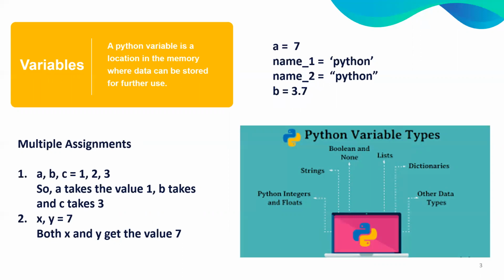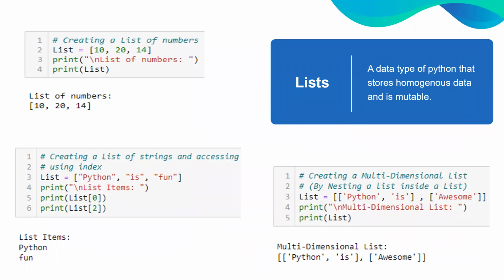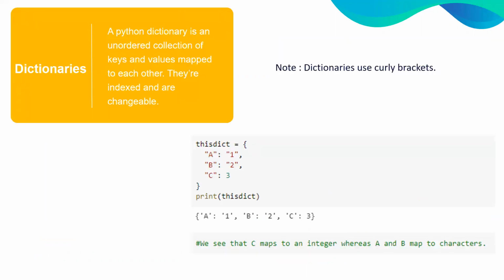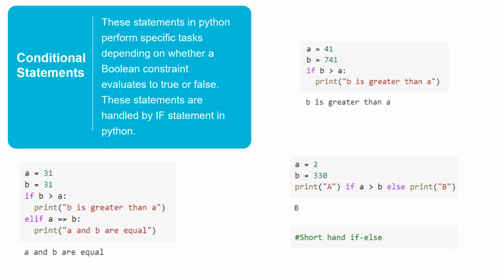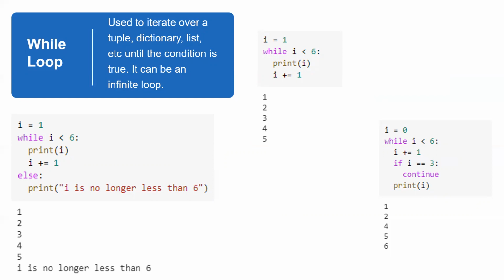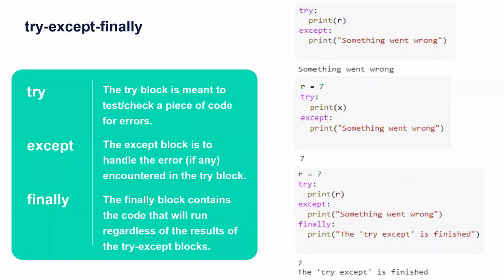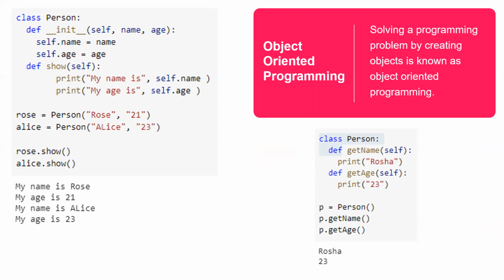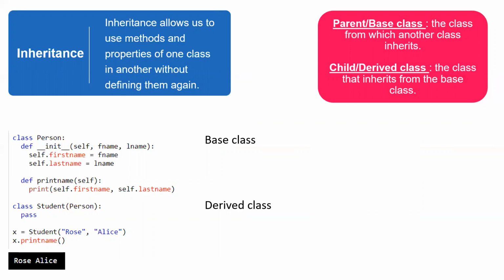LEARN BASICS OF PYTHON IN 10 MINUTES | FUNDAMENTALS OF PYTHON | PYTHON FOR BEGINNERS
Python is the easiest programming language for beginners to begin coding and make a future in it. If you wish to learn how to code in python then we have the best to offer you here.

Python is easy to understand and learn, highly productive as compared to other programming languages like C, C++, Java, Assembly, etc., has easier syntax for coders to cope up with as it majorly consists of English keywords which are convenient to learn. These features make it an amazing opportunity for any beginner or a programmer to start learning python.

Happy Learning, Folks!

Contents :
0:10 - What is Python?
1:02 - What are Variables?
2:12 – Arithmetic operators
2:33 – Placeholders.
3:09 – What are lists?
4:12 – What are dictionaries?
4:44 – What are tuples?
5:30 – Conditional Statements.
6:31 – For loop
7:16 – While loop
8:07 – try-except-finally block
8:35 – What are functions?
9:09 – What are built-in functions?
9:33 – Object-oriented programming
10:51 – What is inheritance?